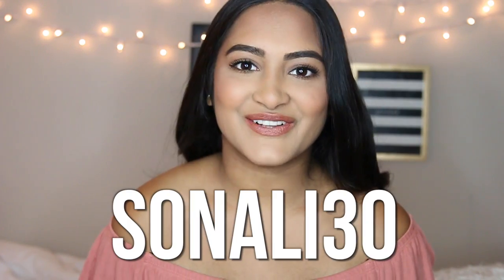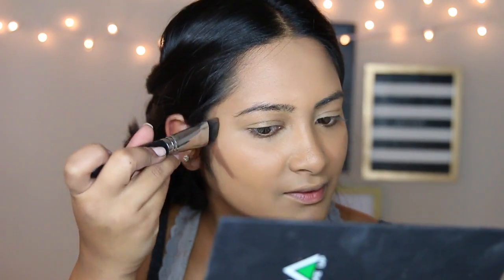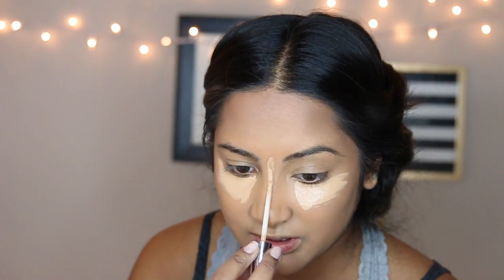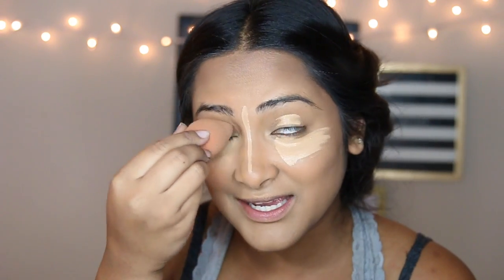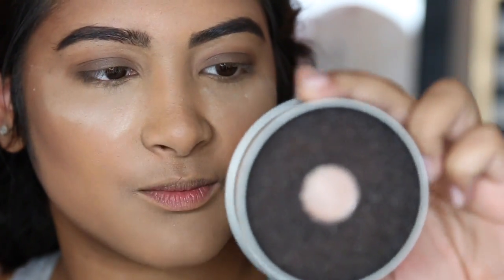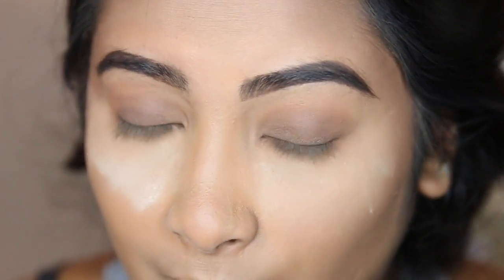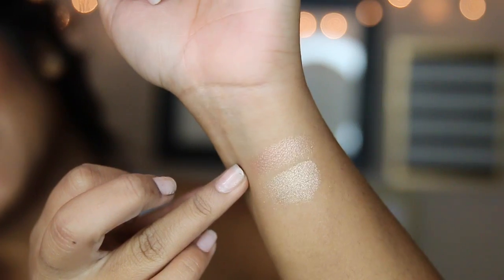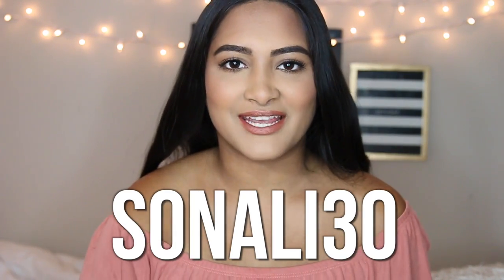OFRA COSMETICS REVIEW | Get Ready With Me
About Me!
Name: Sonali (Sun-all-e) aka sonarly, sona, nali
Age: 19
Ethnicity: Indian
College: University of Central Florida
Major: Radio/ Television
Sorority: Kappa Delta